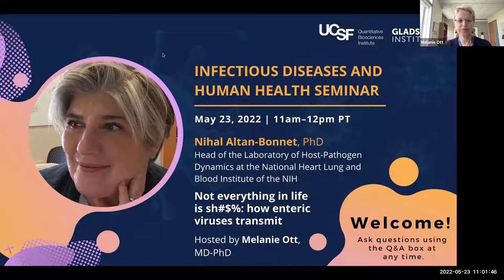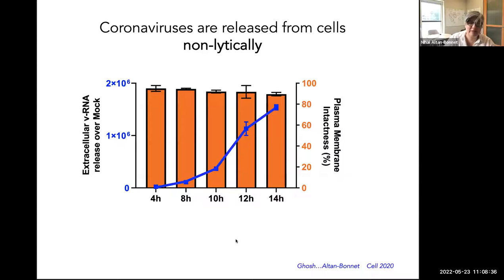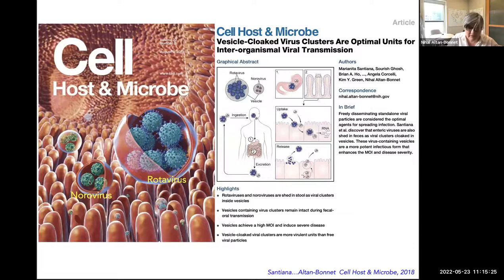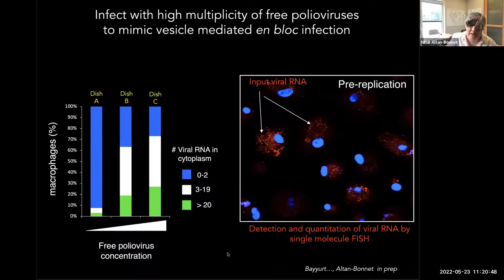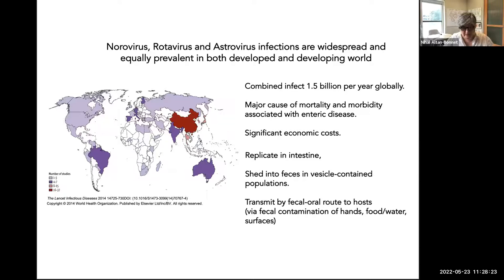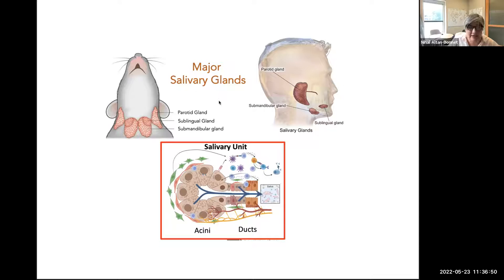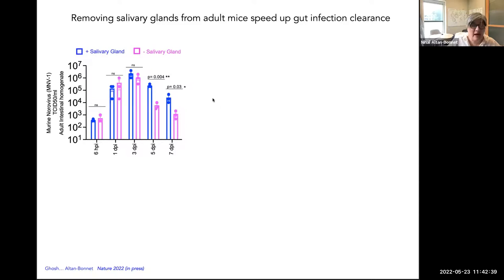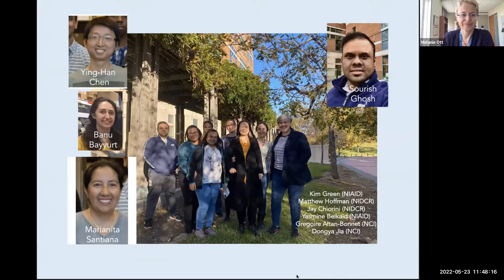Not everything in life is sh#$%: how enteric viruses transmit | Nihal Altan-Bonnet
The QBI & Gladstone Institute Infectious Disease and Human Health Seminar Series presents Dr. Nihal Altan-Bonnet, Head of the Laboratory of Host-Pathogen Dynamics at the National Heart Lung and Blood Institute of the National Institutes of Health in Bethesda, Maryland, USA.

Much of the field of virology has long viewed the cell as a passive supplier of viral building blocks and focused on how viruses exploit individual cellular enzymes for transcription of their messenger RNAs or translation of the viral proteins. Dr. Nihal Altan-Bonnet using the dynamic tools of live-cell microscopy has made fundamental discoveries, revealing how viral exploitation of the host goes beyond individual molecules and rather induces a complete shake up of cell physiology and architecture.

As an outsider with a background in cellular biology and biophysics, she came into the field of virology without any allegiance to a particular virus- something unusual in this field as most virologists focus on the study of one virus. Instead, she intentionally sought to study a wide variety of different viruses to search for general principles and common strategies viruses employ to exploit the host cell.

This broader approach resulted in several groundbreaking discoveries. The first of which was the discovery that many viruses alter the host lipid metabolism to assemble viral replication platforms. Specifically, Nihal showed that a host encoded lipid kinase, phosphatidyl inositol 4-kinase, was hijacked by multiple different RNA viruses (including poliovirus, hepatitis C, Enterovirus D68, Rhinovirus) to generate PI4P lipid enriched replication compartments where PI4P was a co-factor for viral replication enzymes. The second was the identification of a new form of viral infectious unit: viruses traveling en masse, cloaked inside vesicles. She revealed that this form of transmission was much more infectious and virulent than viruses as single particles.

More recently Nihal has applied her imaging skills to peer inside coronavirus infected cells and reveal how these viruses exit from cells and spread to others- an area that has remarkably not been studied. She has discovered that coronaviruses are unique in that they piggy-back on an unusual cellular pathway, lysosomal exocytosis, to exit from the cells and in the process fundamentally alter lysosomal functions including antigen presentation.

Nihal received her Ph.D. in Cellular Biophysics from Sandy Simon’s lab at The Rockefeller University in New York City and did her post-doctoral studies with Jennifer Lippincott-Schwartz at NIH. She has been recognized for her research with election as Fellow to the American Academy of Microbiology, Presidential Early Career Award in Science and Engineering (PECASE), Kavli fellowship, Scialog fellowship, the Norman P. Salzman Memorial Award in Virology and selected as the John J. Holland Lecturer by the American Society of Virology.

Talk title: "Not everything in life is sh#$%: how enteric viruses transmit"

Host: Melanie Ott